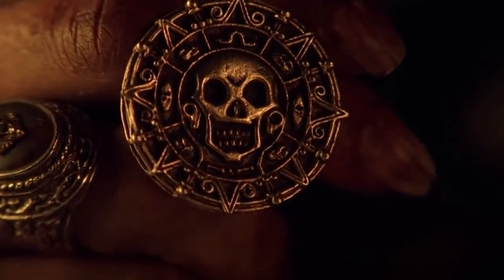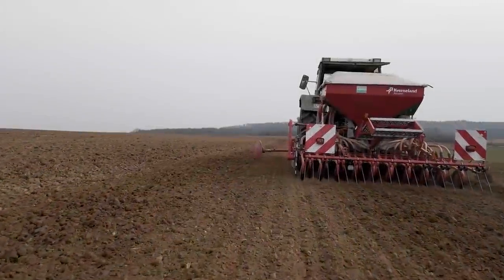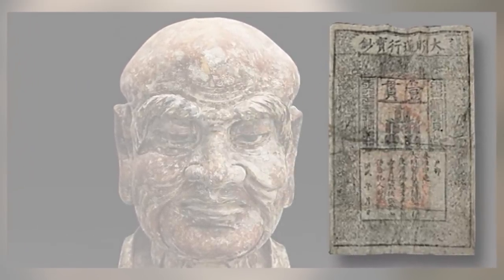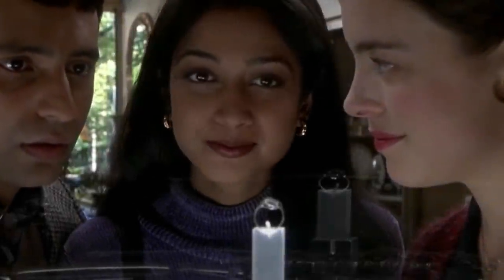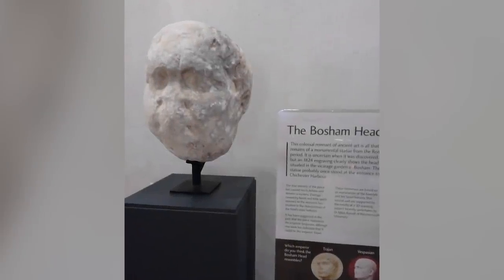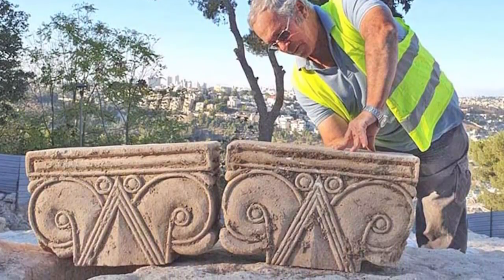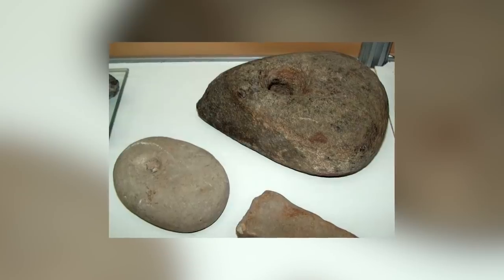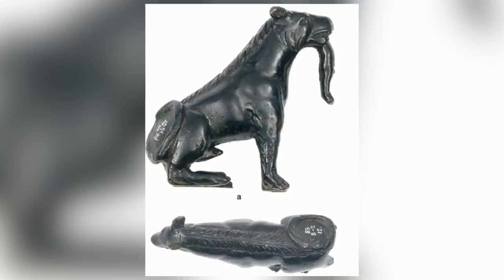12 Most Mysterious Ancient Artifacts Finds Scientists Still Can't Explain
You might have heard the old expression that “seeing is believing.” That might be true, but seeing and believing isn’t the same as understanding. Historians, archaeologists, and even members of the public have come across countless artefacts in their travels that have turned out to be hiding surprising secrets - and here’s a collection of the very best of them!